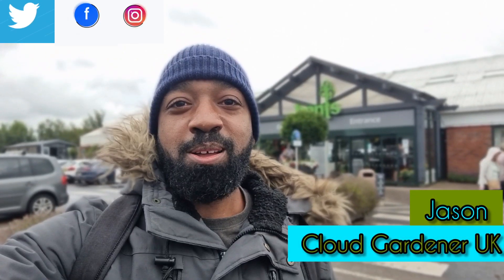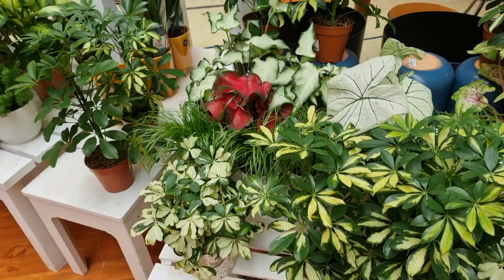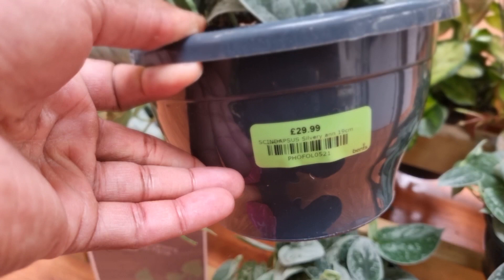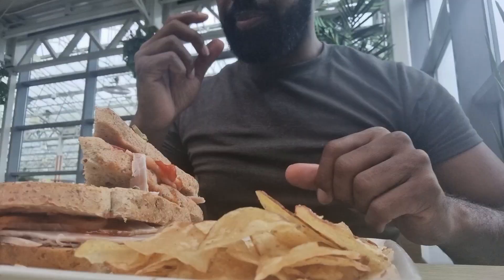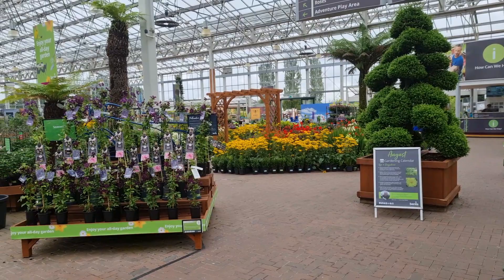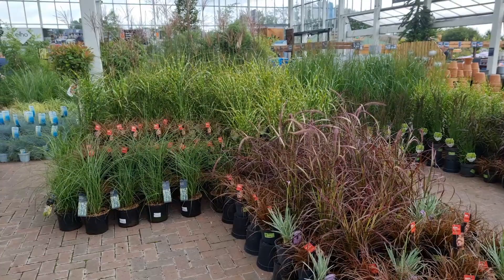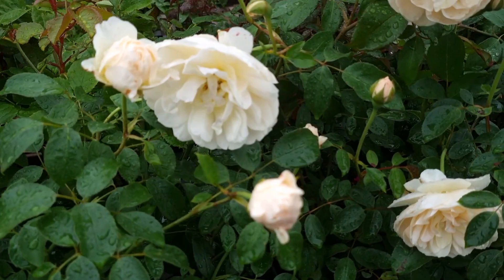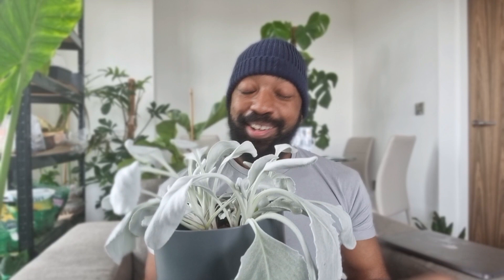Bents Garden Centre Tour, Best Garden Centre In The UK. Houseplants & Indoor Plant Haul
In today's video we visit Bents Garden Centre, the best garden centre in the UK. Bents Garden centre has been voted the best garden centre in the UK. I take you on a garden centre tour of this vast facility. It's a houseplant tour and also an outdoor plant nursery tour. Bents Garden Centre is one of the most awarded garden centres in the UK. It is a huge garden centre and plant nursery. I end up on a houseplant haul and an outdoor plant haul.

Come plant shopping with me and see how much trouble I get myself into when I am left to me own devices.

I make a few plant purchases and show you what I show you my plant haul at the end of the video.